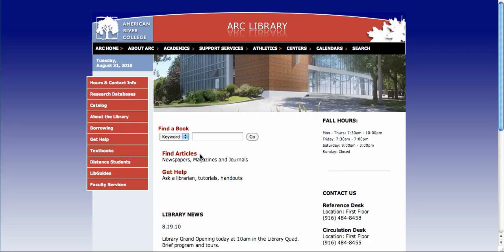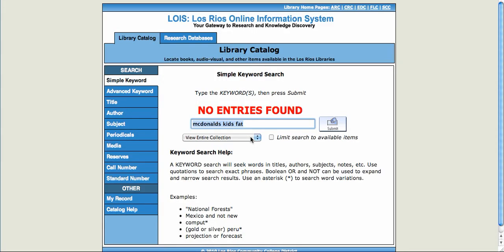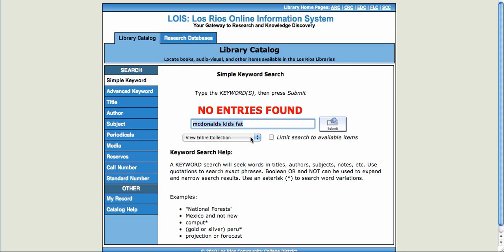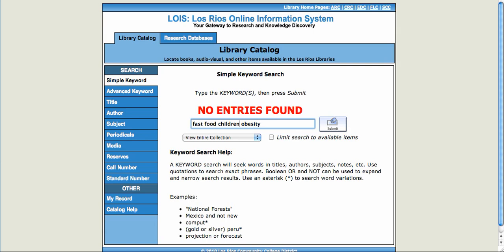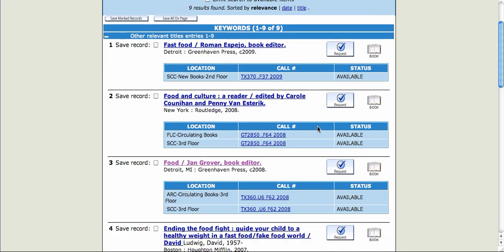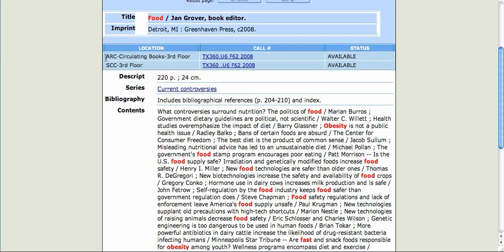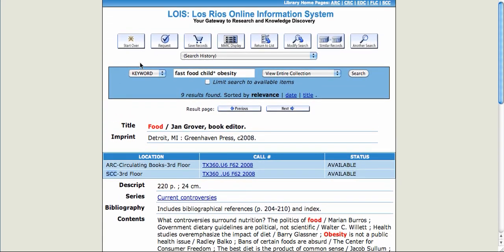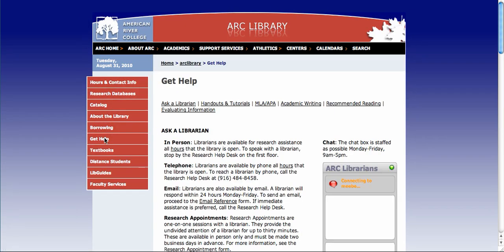ARC Library: Finding Books